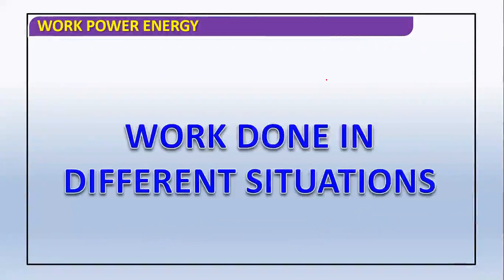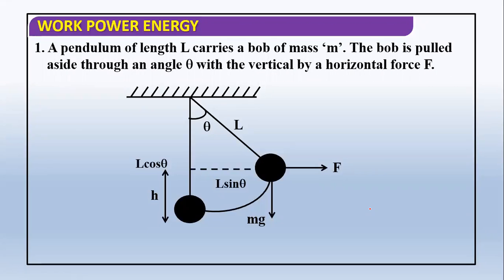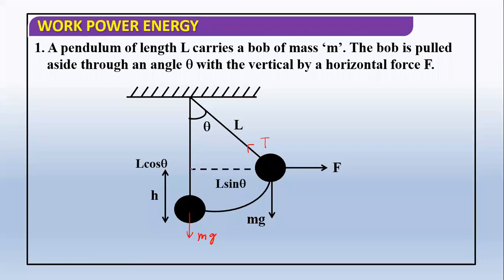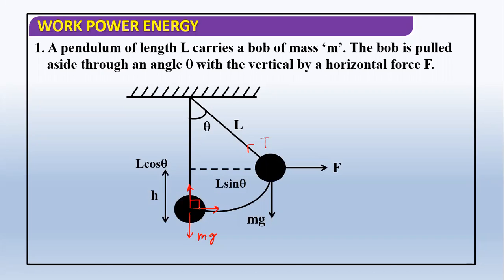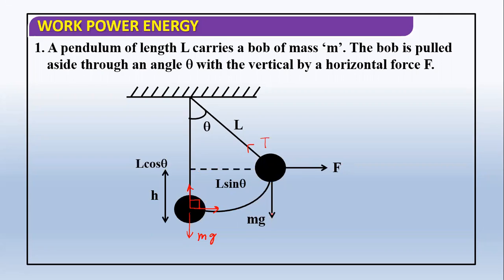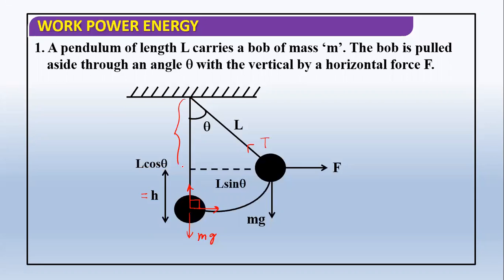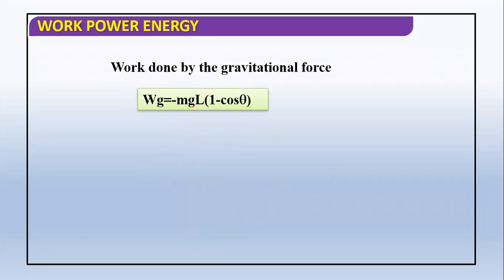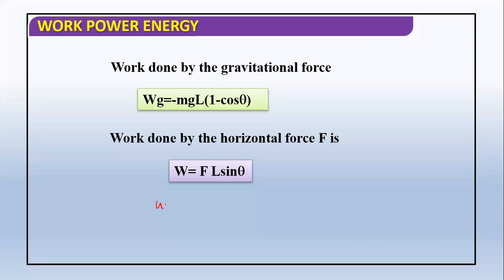06 Energy007 work done for pendulum || by Physics Gyan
Ask your doubts in the comment section below. This video has lecture on chapter Work, Energy and Power (WEP).
About Channel:- This channel contains classroom videos of IITJEE/NEET/CBSE Physics(for class 11th and 12th). It covers the whole 2 year syllabus of IIT upto JEE/NEET/CBSE  Advanced standard. Videos has been made assuming students have just passed class 10th. To get maximum benefit from these videos
1) Watch in sequence( should skip a particular part only if you know that part)
2) Keep notebook, rough ready while watching videos.
3)Videos has ample number of numerical and examples.
4) Try to do the problems given during the lecture.
5) Do the homework before watching next video.
About Auther:- 1. Qualified in IIT JEE-2000 with AIR-2312 and completed Integrated M.Sc. in Physics from IIT Kharagpur.
2. CSIR NET/JRF qualified in physics in 2007 and 2016(All India Rank-5 in 2016)
3. GATE qualified in physics in 2017 with All India Rank 8.
4. Qualified in IIT JEE-2000 with AIR-2312 and completed Integrated M.Sc. in Physics from IIT Kharagpur.
5. Secured 97.69 percentile in CAT-2007 and did MBA from IMT Ghaziabad.
6. Has been teaching physics for last 12 years in India and abroad. by Abhishek Kumar Physics AbhishekKumarPhysics
This channel is very simillar to some other channels such as
Etoos Education by NV ( Nitin Vijay )
Physics Galaxy by Ashish Arora
Omega Open Course Pradeep Kshetrapal
Physics Wallah
Question, problem, numerical, exercise